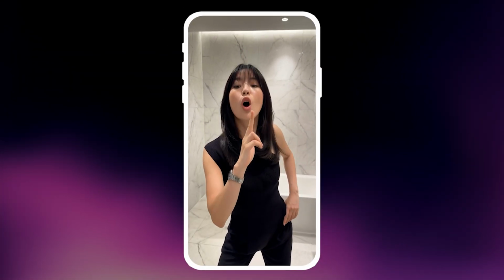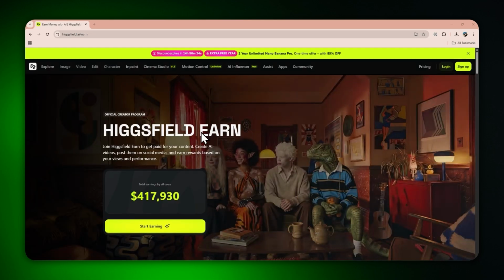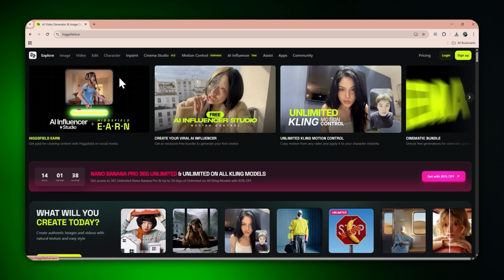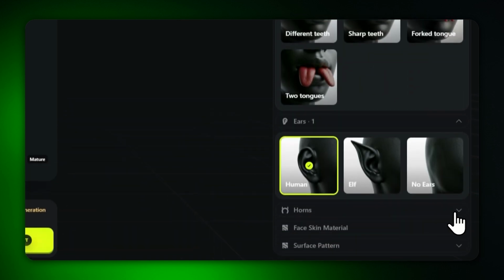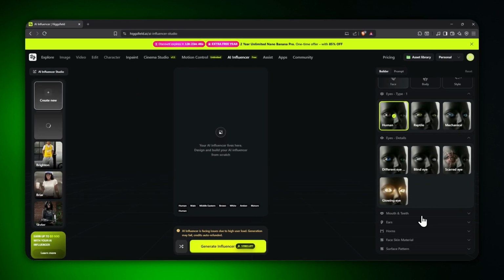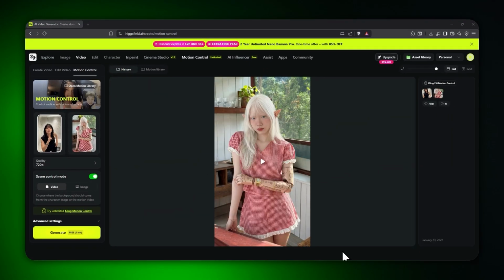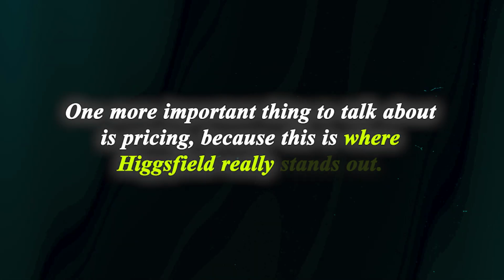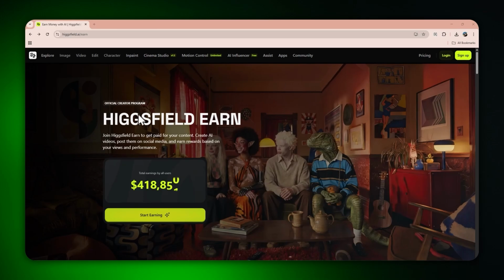Build AI Influencers and Monetize Content with Higgsfield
What if you could create your own AI influencer, generate realistic videos, and actually earn money from that content—without filming anything yourself?

🟢 Links
👉 Create your AI Influencer:

How to create your own AI influencer from scratch
How to customize male and female AI characters
How to genrate AI influencer videos using presets and motion